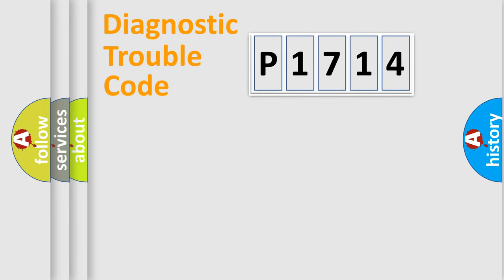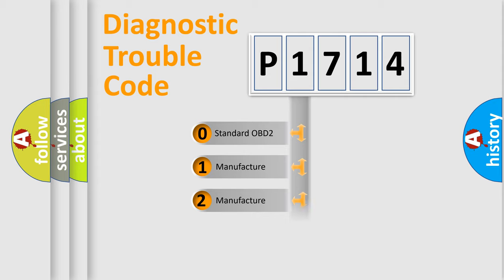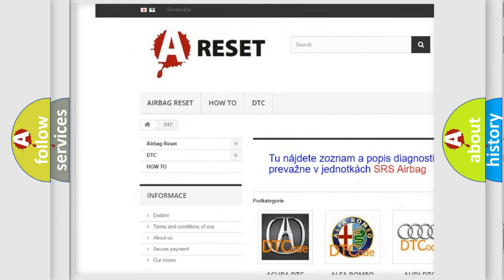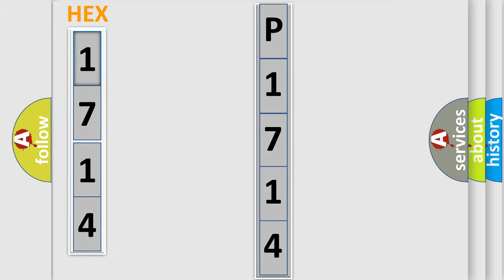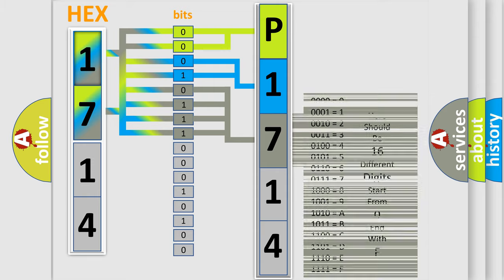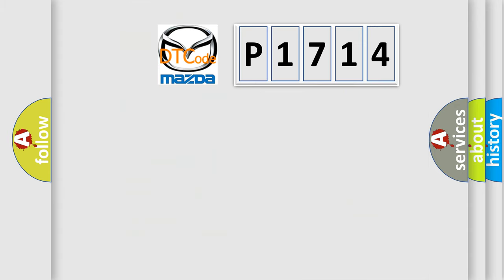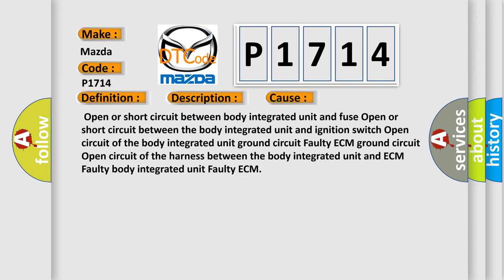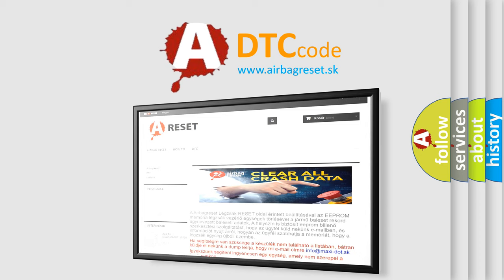DTC Mazda P1714 Short Explanation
Contents:
0:21 Basic DTC analysis according to OBD2 protocol standard.
1:48 Insight into programming
2:58 A diagnostically understandable description of the Diagnostic Trouble Code
3:05 Basic error definition

Make:
Mazda
Code:
P1714
Definition:
E or G request NG
Description:
Communication failure between body integrated unit and ECM.